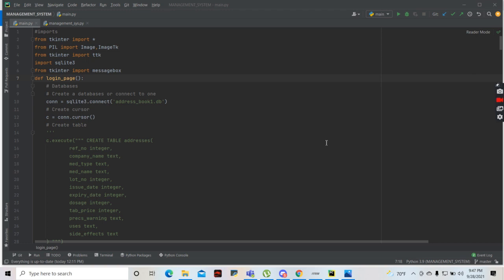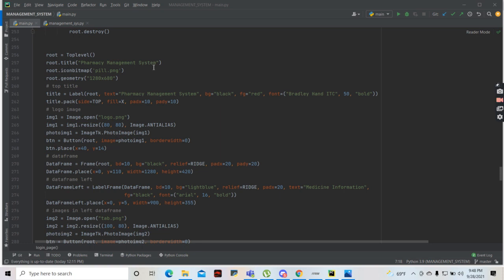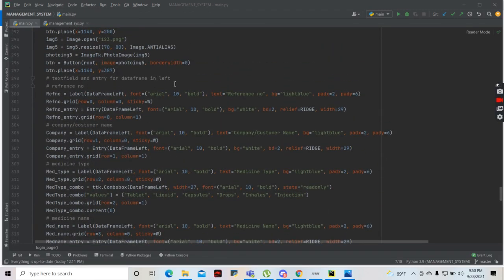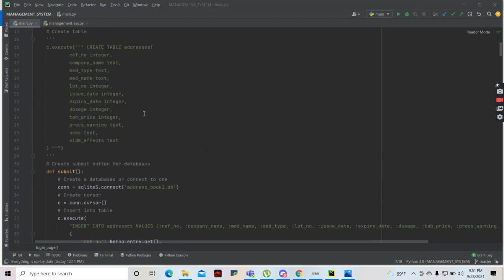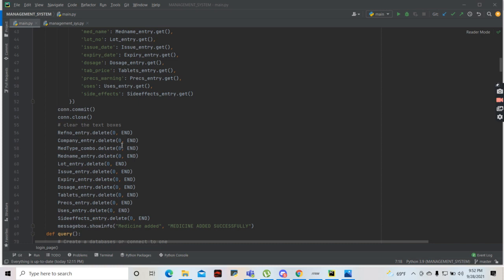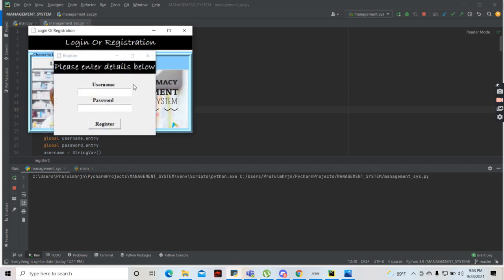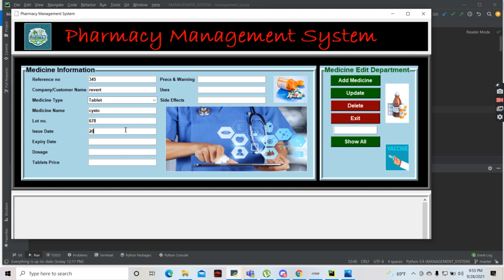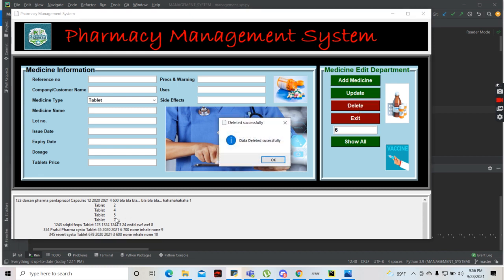Pharmacy Management System (Psychedelic Saints)